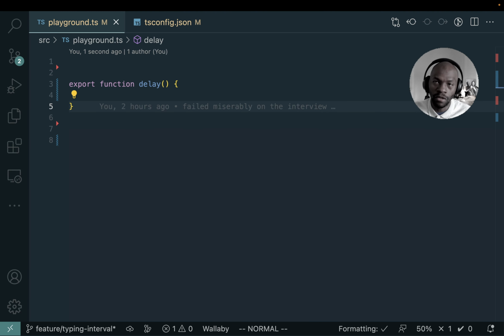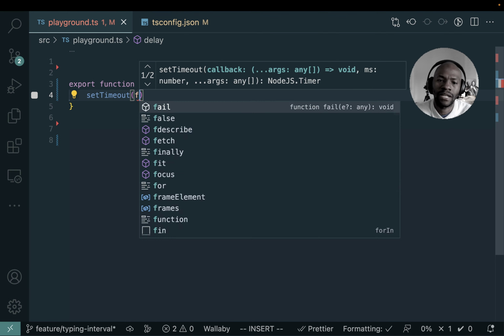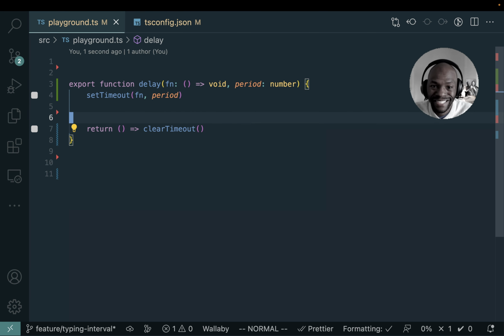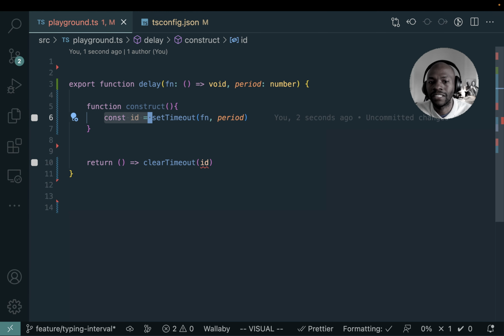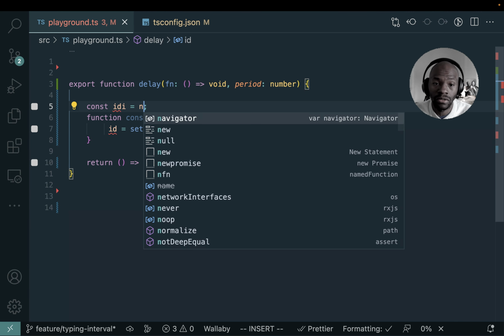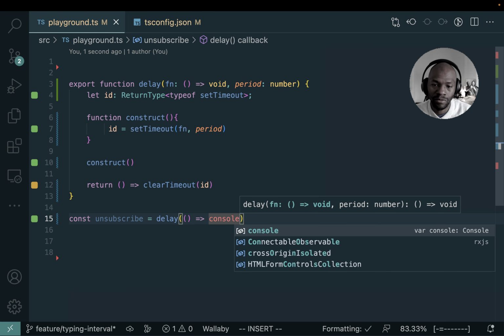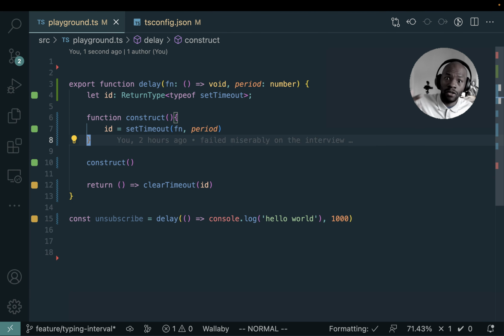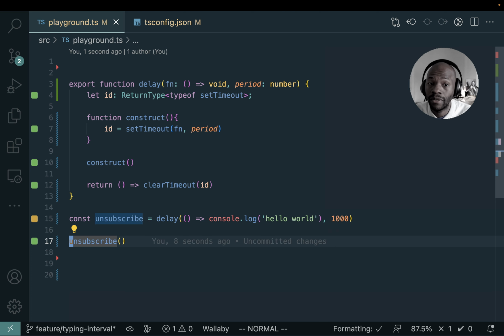A simple framework to decide between Let and Const in JavaScript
In this video, I explain a simple framework that allows me to decide between Let and Const while writing code.